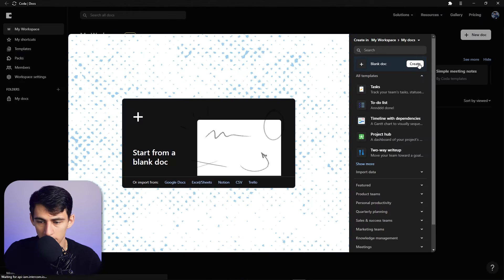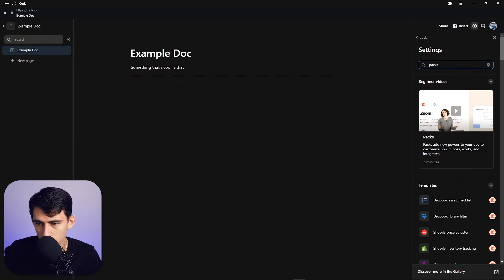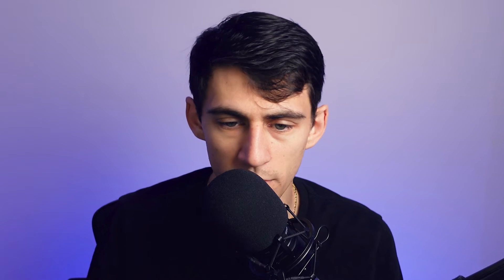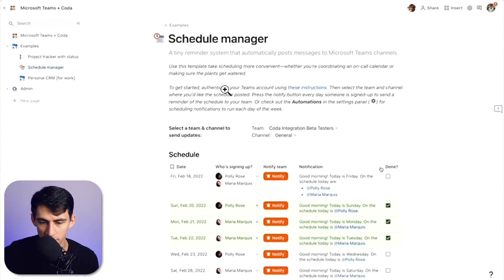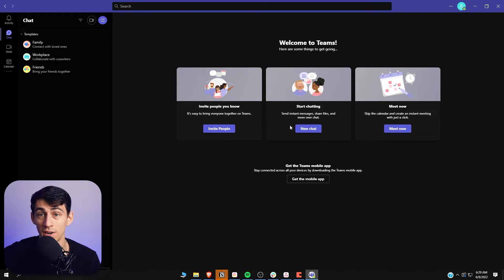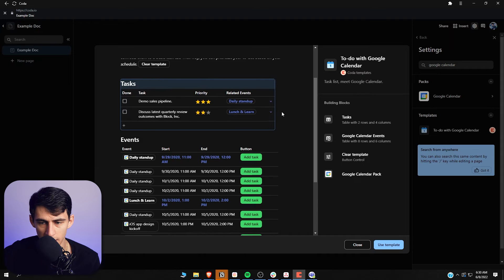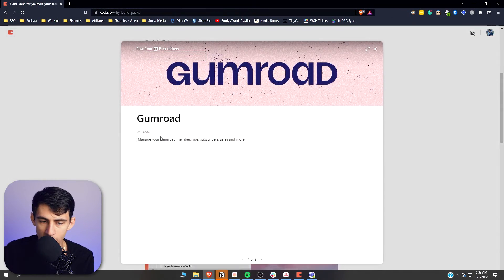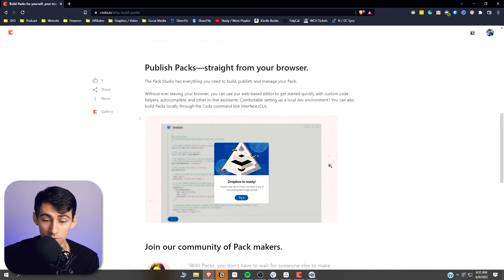Wow... Coda Just Changed EVERYTHING!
Coda just put Notion in a very interesting situation when it comes to integrations... I know I have been hypercritical of Notion but it is amazing to see how Coda has integrated with team applications like Microsoft Teams. If Notion is going to be one of the top productivity apps for companies they need to start making more integrations as Coda has done with its packs. What are your thoughts on this?

⏰ TIMESTAMPS:
0:00 - This is Nice
0:42 - The Best Pack
3:40 - Irony